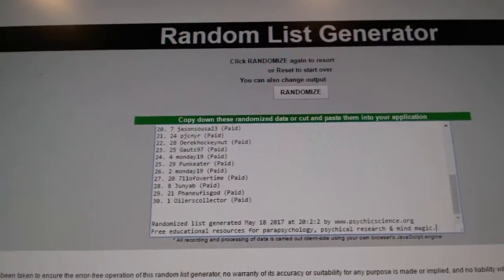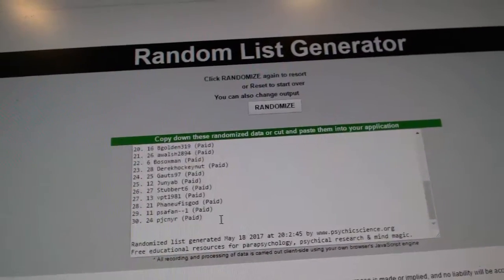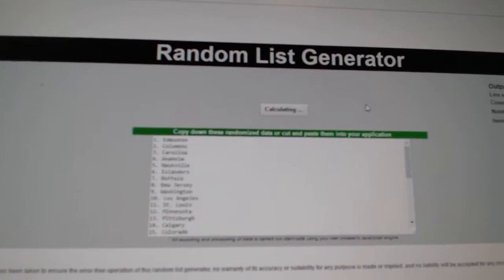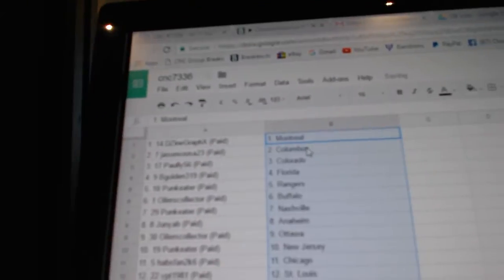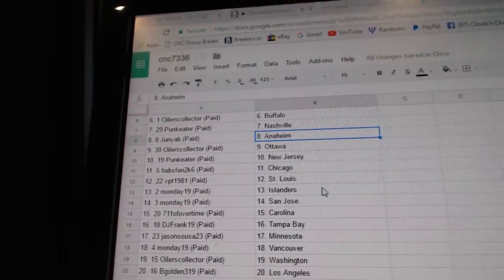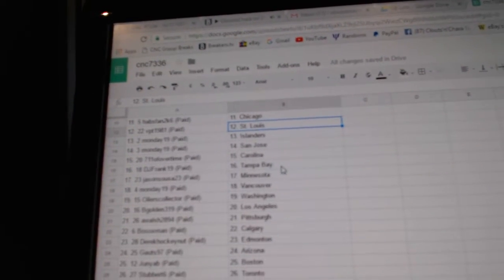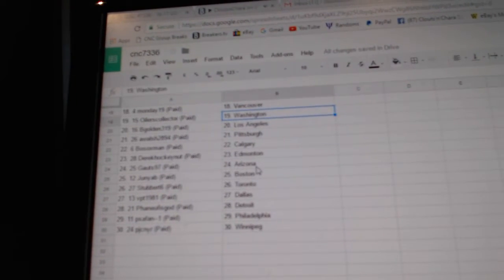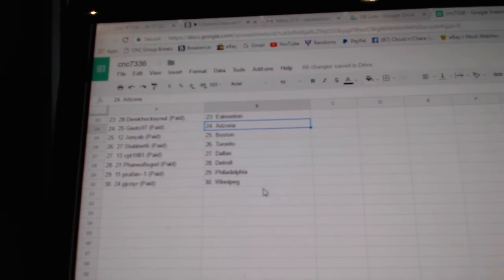Team Randoms - C&C 7336